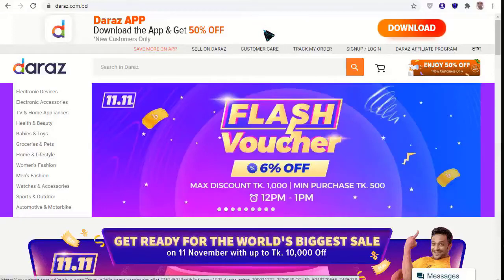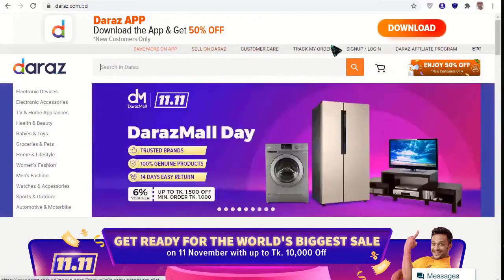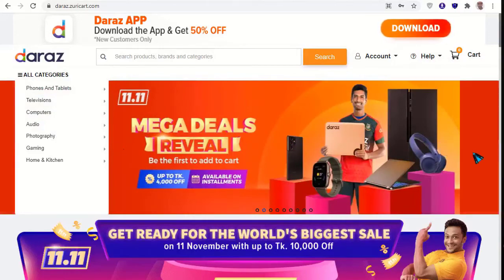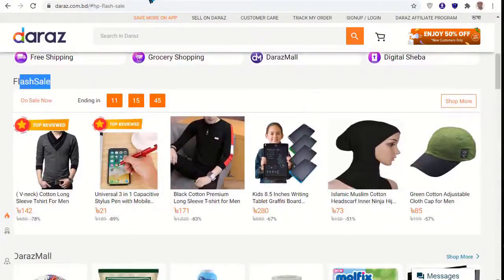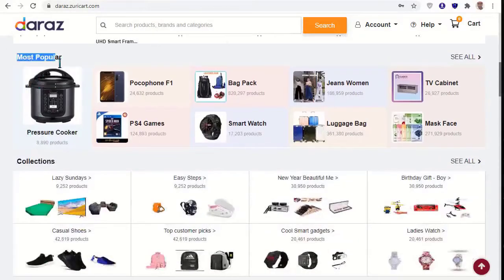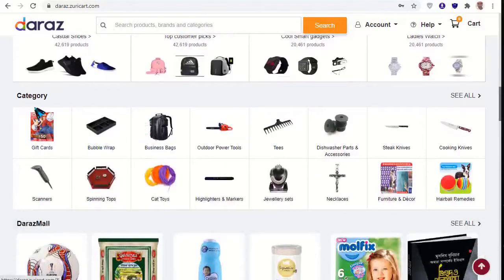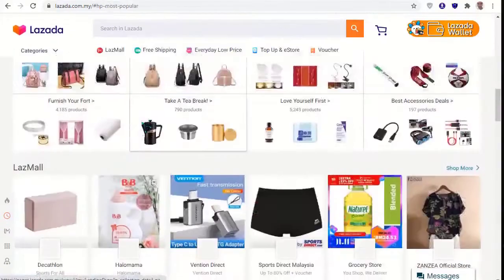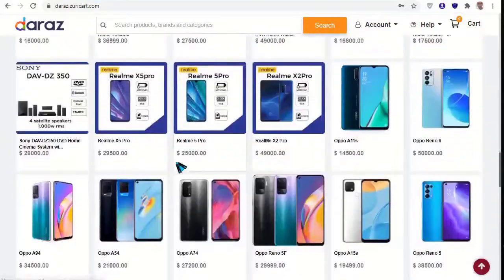Full Complete Daraz Clone Laravel PHP Script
Why Choose Daraz clone Script
Daraz clone is a popular ecommerce app in Pakistan that was founded in 2012. Rocket internet was in charge of the app's finance. Daraz clone wants to provide a platform for local shops to sell their wares online and increase their revenues. The app is currently in use in Nepal, Sri Lanka, Bangladesh, Pakistan, and Myanmar. Alibaba, a renowned Chinese conglomerate, purchased the app in 2018.

Most of the business uses some form of the internet; actually, most of the leading companies have their own websites, social platforms or ​ready-made eCommerce app to grab the attention of millions of targeted customers. Using these e-commerce platforms companies are able to reach the people in each corner of the world.

I well do Daraz.com.bd Online Shopping Clone Laravel PHP Script
Daraz.com.bd Online Shopping Clone Laravel PHP Script Daraz BD&nbsp;is one of the leading online shopping sites with a wide selection of electronics, fashion and home appliances. Currently, this is the number one online shopping website in Bangladesh

Daraz Clone laravel php scripts Become successful in eCommerce Industry depends on Entrepreneurs planning, Hard Work, Store Features, Good support and mostly the marketing cost to attract new customers.

If you are looking for Single eCommerce store or Multivendor eCommerce Store then GeniusCart is the all in one solution for you. This Software has been developed for the people who wants to create an online store which can sell everything! Regular online store can sell only one type of product such as physical product, Digital Product or License key product. But in GeniusCart you will have the ability to sell everything in one MegaStore or you can create separate Store for each category. So, you can run any types or online store such as Fashion Store, Jewellery Store, Electronic Store, Grocery Store, Ebook Store, Software license key store or all products in a single eCommerce store.

Anyone can join and promote your eCommerce store in different channels for affiliate income and this feature will generate tons of new visitors every in every minute and you don’t need to spend thousands of dollars!

This is not the end! Beside all the common eCommerce features, GeniusCart has many exclusives features which are not available in most eCommerce stores! You can use this system as single vendor store and if you want to grow your business in futures as a multivendor store then you can make your store single vendor to multivendor store in a minute from admin panel. There are other tons of exclusive feature such as Whole sell, Commission based product selling, Subscription based product selling, Order tracking, Dynamic coupon, Product stock, Invoice management, Premium Packaging, Real-time notification, Multiple admin and stuff, Secret login by admin, Multiple Currency, Multiple Language, Messaging System, Real customer ratting etc.